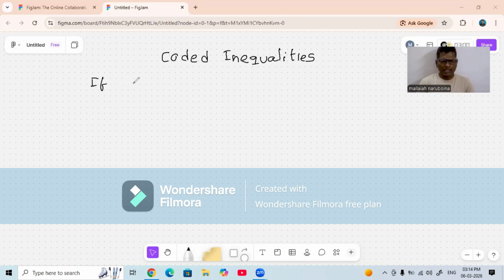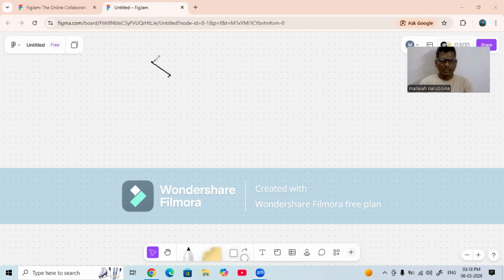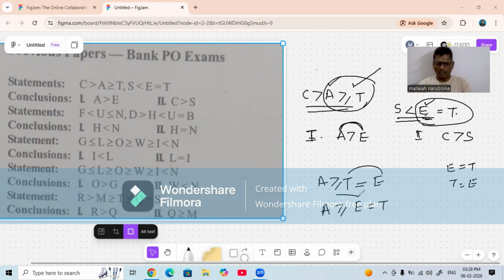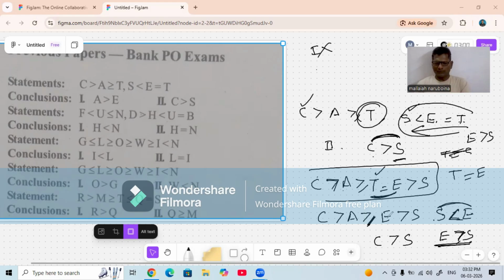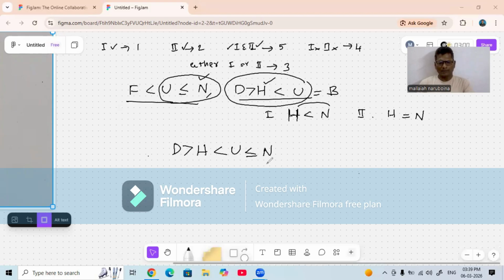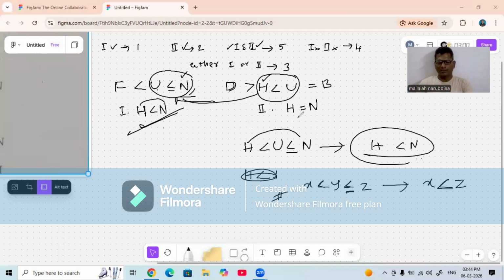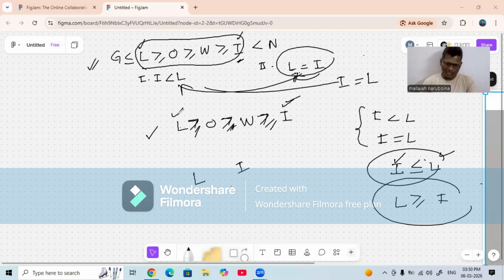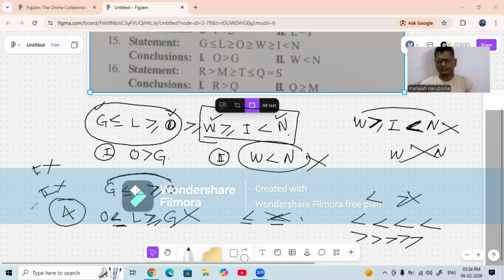Coded Inequalities Tricks for Bank PO & SO | Reasoning by Mallanna Sir | Gagan Online Academy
🔥 Crack Bank PO & SO Reasoning with Confidence!

In this powerful session, Mallanna Sir from Gagan Online Academy explains Coded Inequalities in the simplest way with concept clarity, shortcuts, and previous year questions (PYQs).

If you are preparing for Bank PO, Bank SO, SBI PO, IBPS PO, IBPS Clerk, RRB exams, this topic is very important in the Reasoning section.

💡 In this video you will learn:

✅ Basic to Advanced Coded Inequalities Concepts
✅ Shortcut Tricks to solve questions quickly
✅ Previous Year Questions (PYQs) with smart explanations
✅ How to avoid common mistakes in exams
✅ Exam-oriented solving techniques

🎯 After watching this video, you will be able to solve coded inequality questions within seconds in the exam.

🔥 Remember:
Success in bank exams comes from concept + practice + confidence.

Let’s start the journey to Bank PO success together!

📚 Gagan Online Academy
👨‍🏫 Reasoning by Mallanna Sir

Bank PO reasoning
coded inequalities tricks
coded inequalities for bank exams
bank po reasoning questions
ibps po reasoning
sbi po reasoning tricks
reasoning shortcuts for bank exams
gagan online academy
mallanna sir reasoning